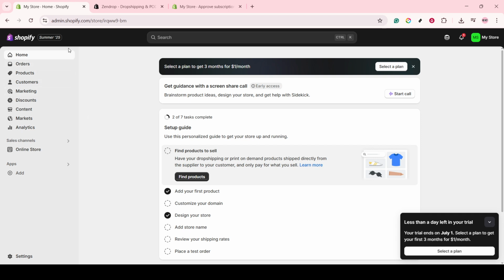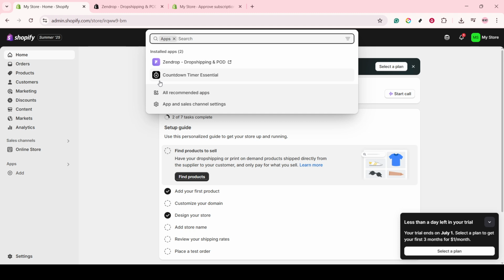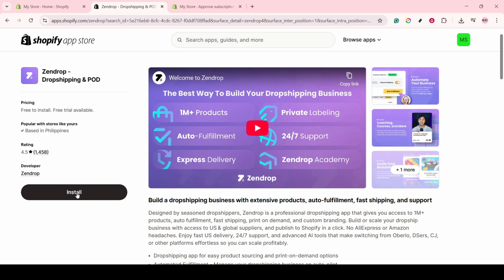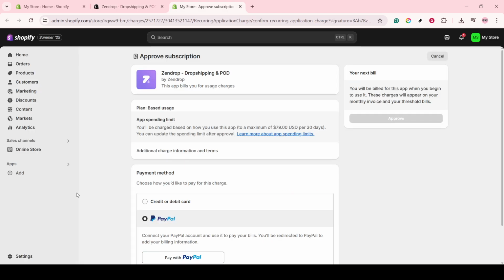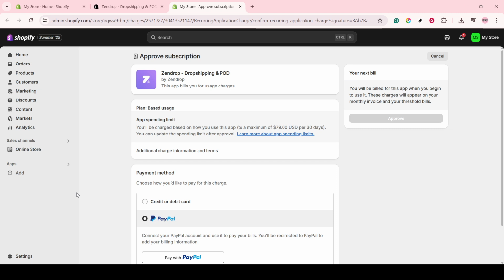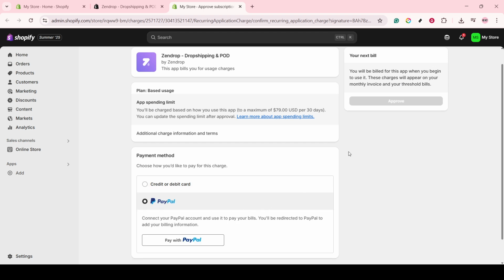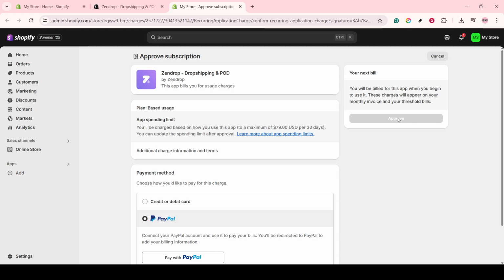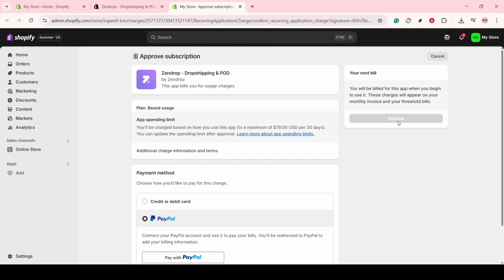How To Use Zendrop With Your Shopify Dropshipping Store [2025 Easy Guide]